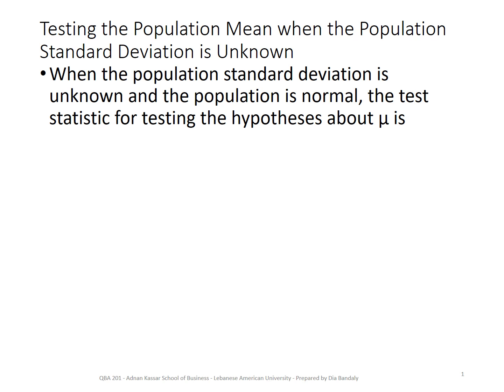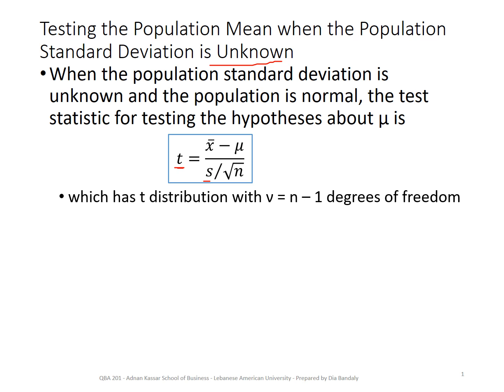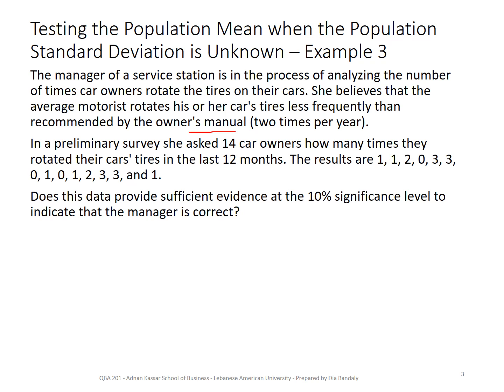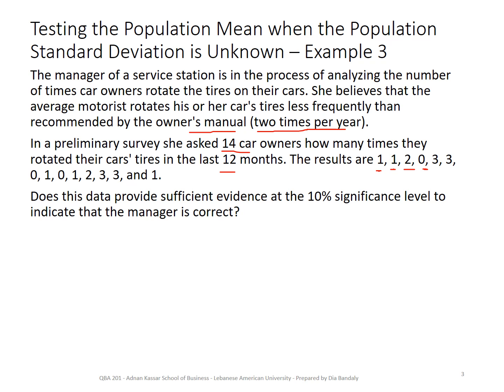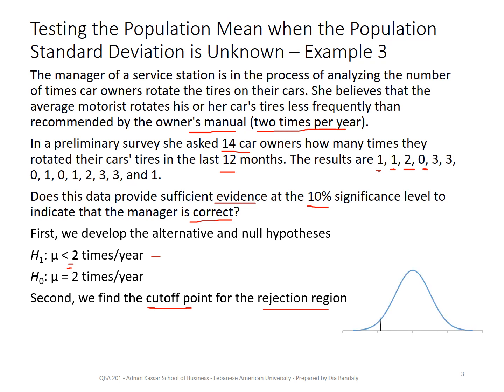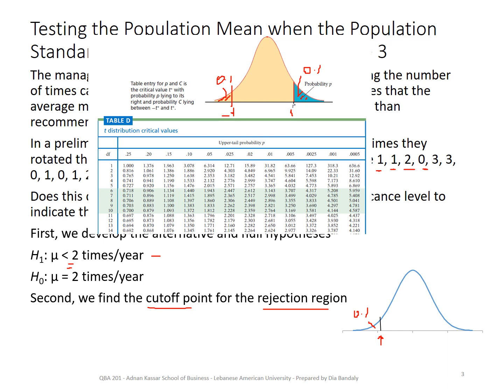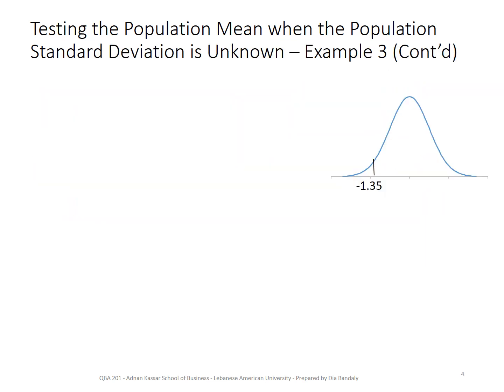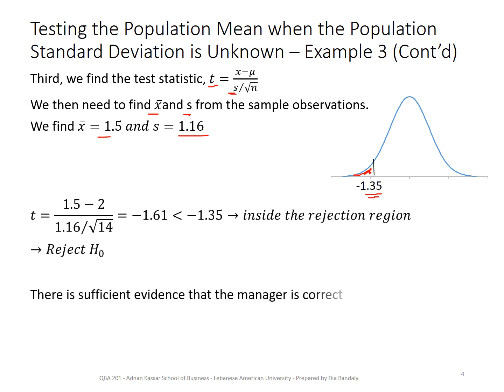Introduction to Hypothesis Testing - Part 8